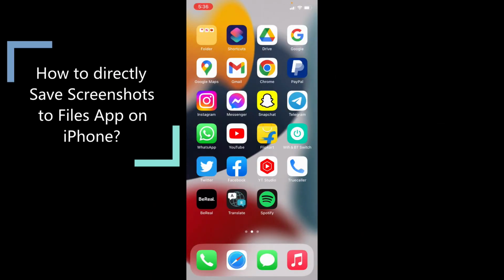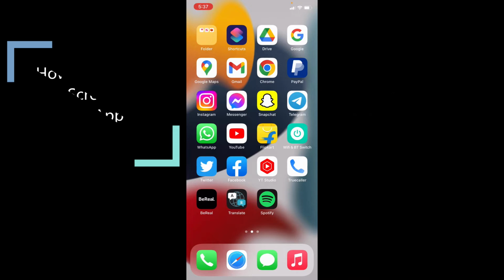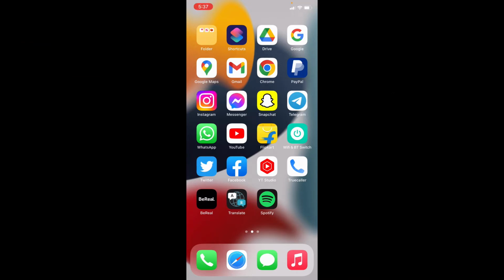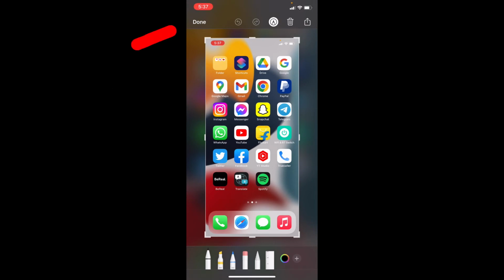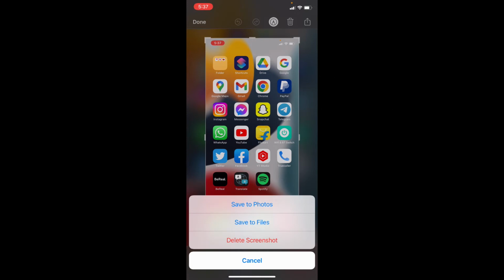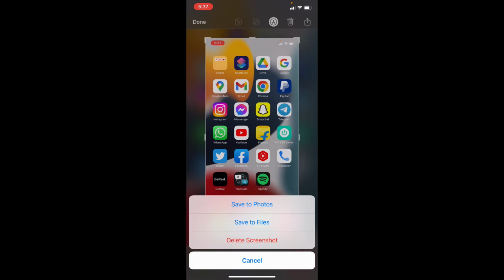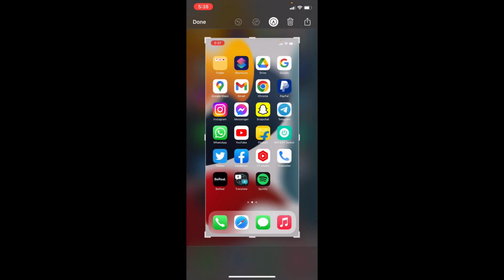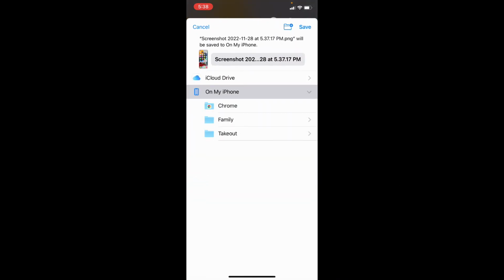How to directly Save Screenshots to Files App on iPhone?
How to directly Save Screenshots to Files App on iPhone? In this video, I will show you how to directly save your screenshots to files app on any iphone and ipad. Actually, You can easily save your screenshots directly to the files app on iphone.